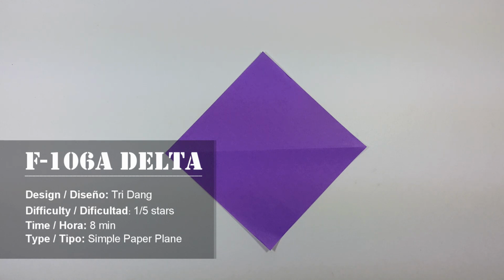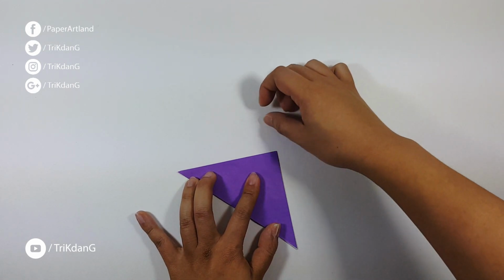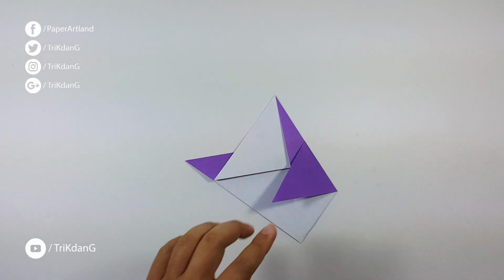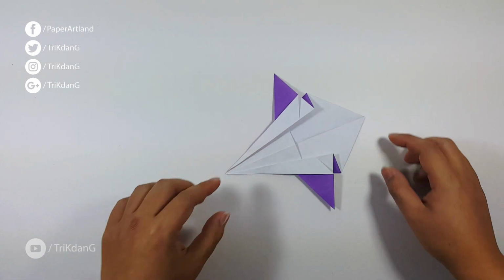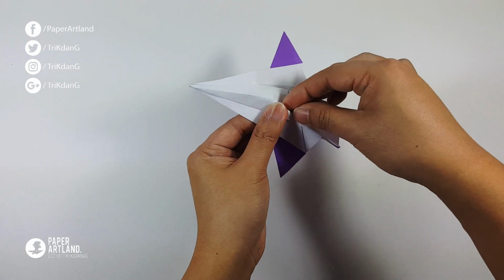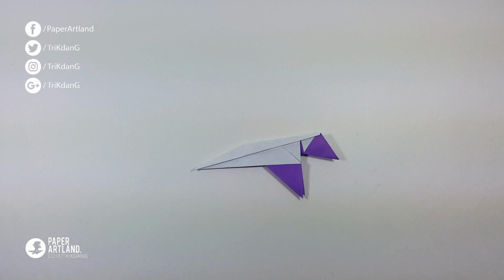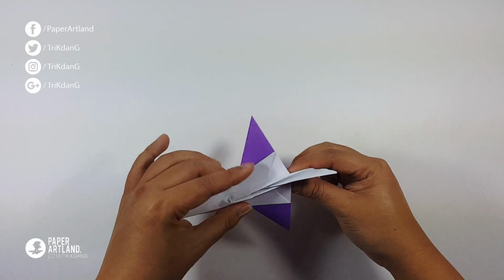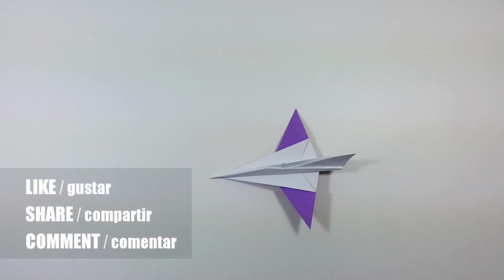BEST PAPER AIRPLANE for Kids - How to make a Paper Airplane Model | F-106A Delta Dart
Let's learn how make a paper airplane  jet fighter. On this origami tutorial, I will show you step by step instructions of how to make a paper airplane F-106A Delta Dart.

► ABOUT the ORIGAMI:
• DIFFICULTY:     Easy
• MATERIALS:     Origami Paper [Square Paper]

► THROWING ADVICE:
In general, a plane will fly successfully if it is held and thrown at 20° to 30° properly. However, each plane will require special throwing technique. Please follow the video instructions for more information.

► FLYING CONDITIONS:
Keep in mind that paper airplanes are made with paper, and they are designed to fly in dry and windless conditions. However, there are some exceptional paper airplanes that can fly in windy conditions.

■ GET IN TOUCH :

I am TriKdanG, TriK Dang or simply Tri Dang [ Pronounce Tree Daang ]. I am a  professional paper airplane and origami designer. I create new paper planes, and I also love to improve traditional origami. If you like my work and you want to make friend with me,
You can find me at:

■ SUPPORT MY HARD WORK:

I spent many hours to design a paper airplane and make a tutorial. The design process can take up to 6 months or even more. Many adjustments were made to assure the paper airplane is foldable and fliable before a plane is considered for a tutorial. Then, it takes days to record the test flights, instructions and videos editing before the video is published on YouTube.

》Please help me keep up the channel by:

• Liking if you love or appreciate my hard work
• Watching my original videos.
• Leaving me feedback to improve the channel. I love your feedback and I will try to respond to every single comment. Remind me if I miss yours.

■ OTHER

► ETHICAL DESIGN:
   1. DO NOT remake the tutorial of my paper airplane designs.
2. Most of paper airplanes in my tutorials are original. If I got inspired from  some one, I will mention that person on my video description.  I will give credit to the inventor of the origami.